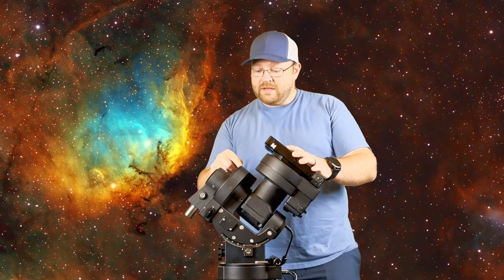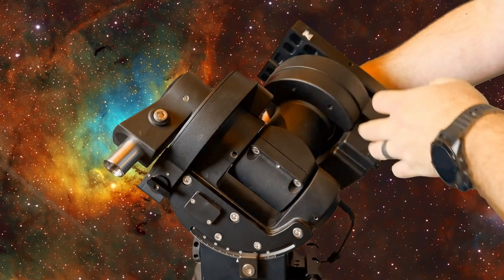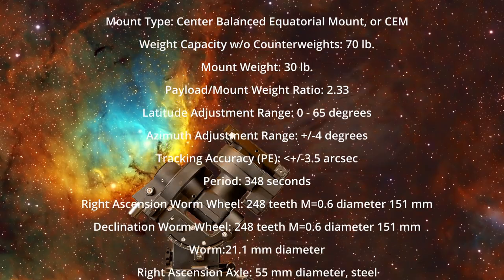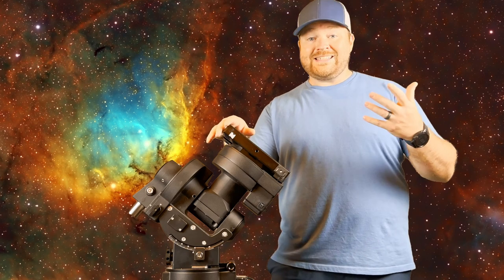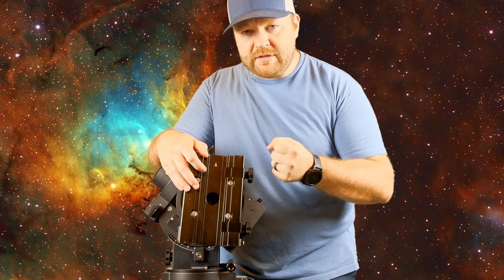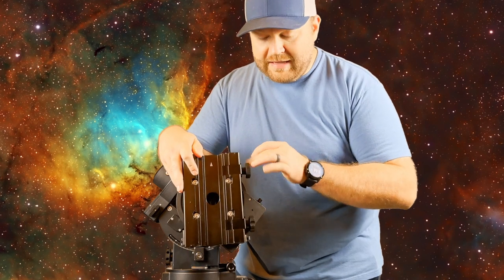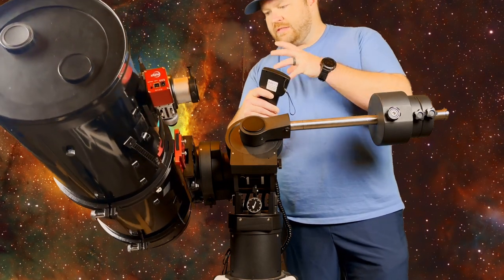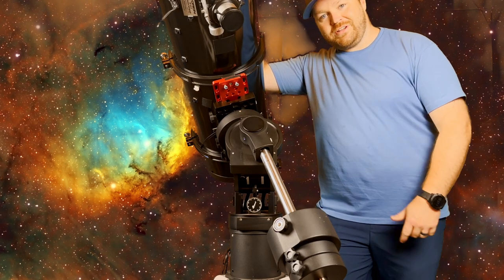Is the iOptron CEM70 mount worth it? Find out in this comprehensive astrophotography review!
In this video, we're doing a comprehensive review of the iOptron CEM70 mount! This mount is a great option for astrophotographers, so if you're thinking about buying one, be sure to check out this video to see if it's the right mount for you!

We'll take a look at the features of the CEM70 mount, as well as some of the pros and cons. We'll also give you our opinion on whether or not the CEM70 is worth the price tag! After watching this video, you'll have a better idea of whether or not the CEM70 is the right mount for you!

Chapters:
00:00 Intro
01:45 Out of the Box
04:25 Features
19:40 My Likes & Dislikes
28:11 Final Thoughts